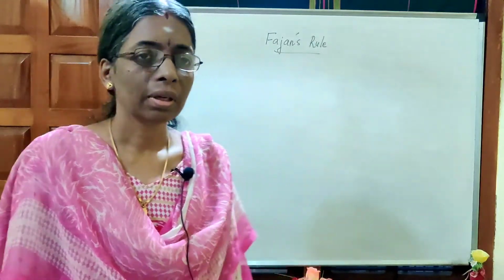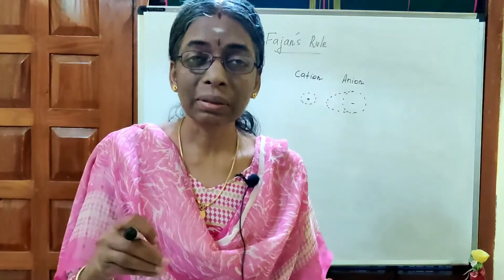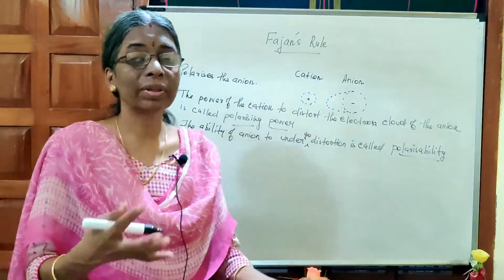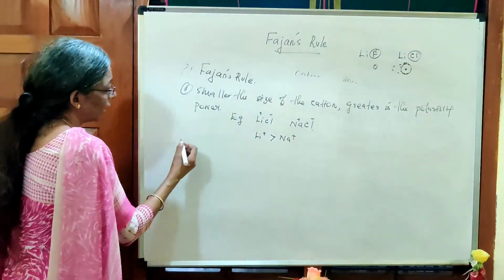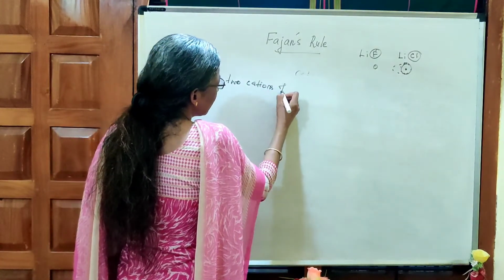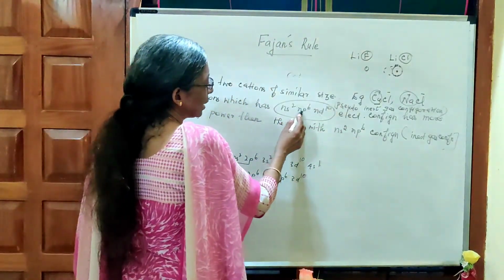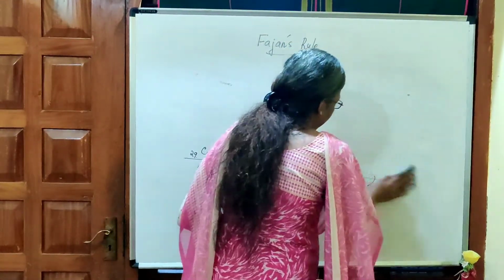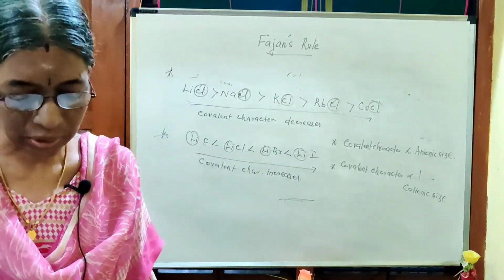Fajan's Rule | Chemical Bonding | Tesla Classes